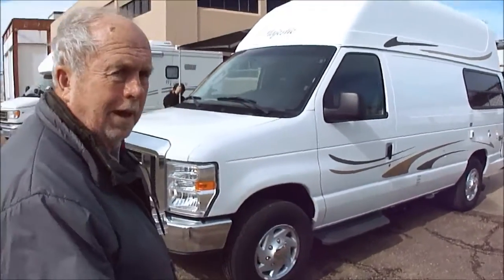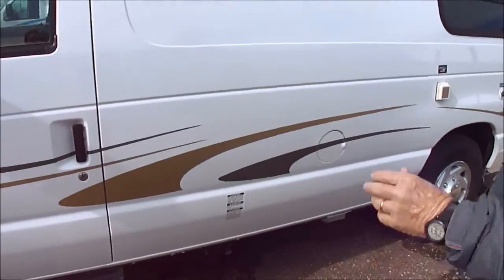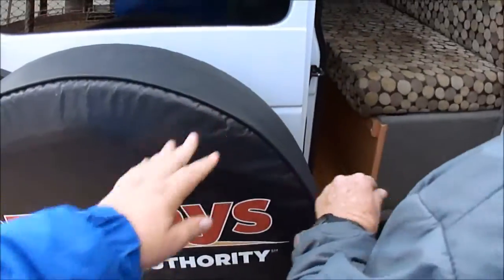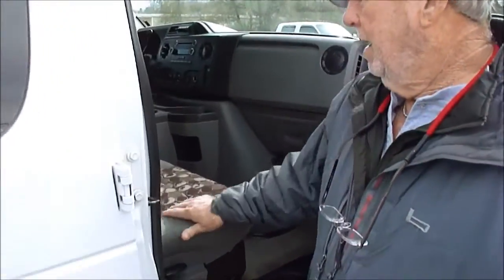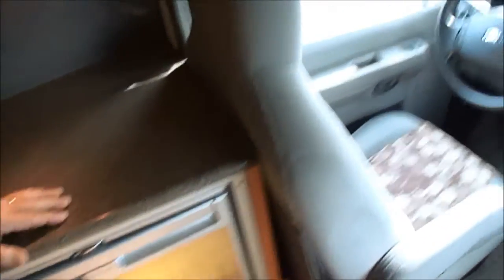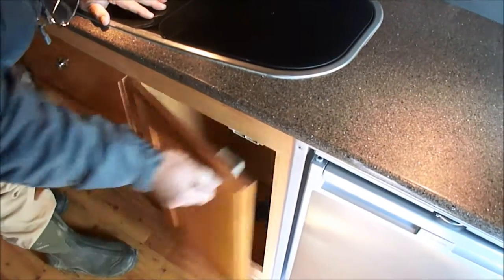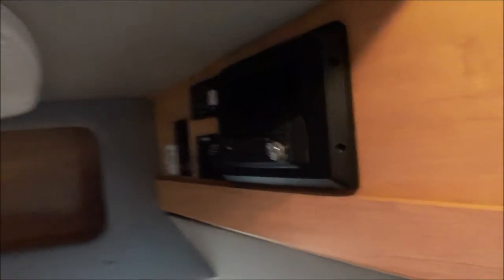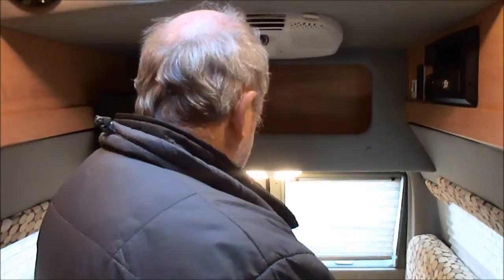2009 Majestic Leisure Tourer II Video Tour